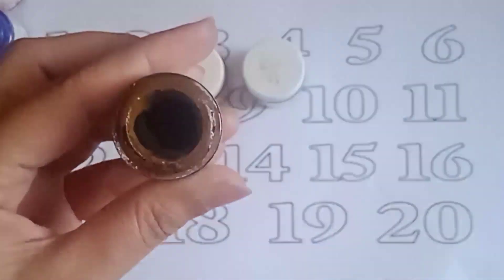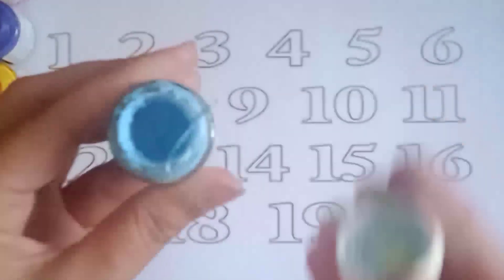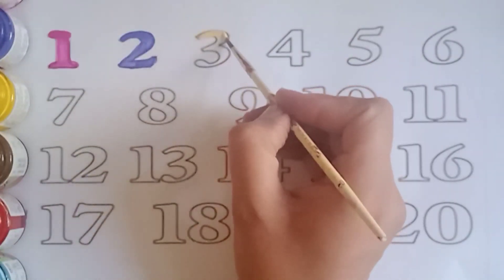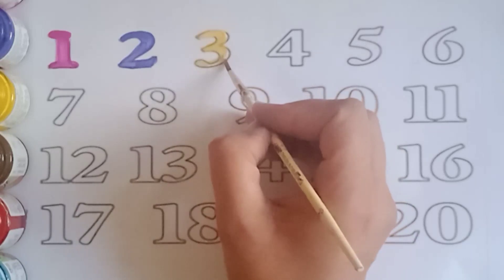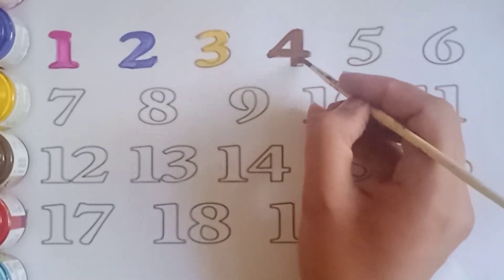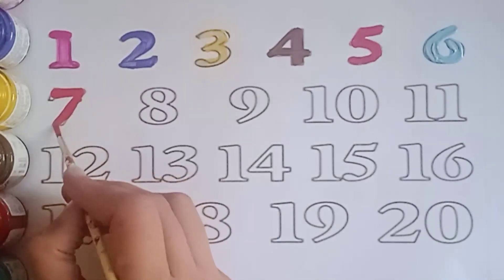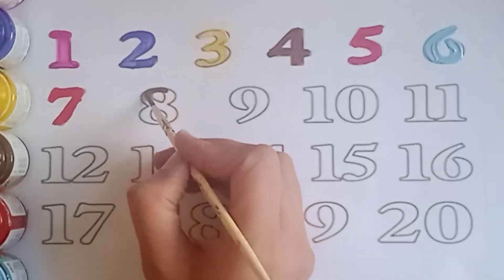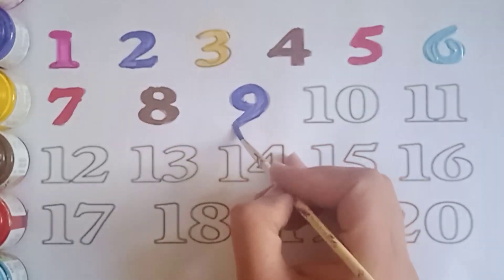1-20 numbers for kids | 1234 number song for baby | colors name | learn counting 1-100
1-20 numbers for kids | 1234 number song for baby | colors name | number song | 1234 counting, kids

1234 counting for children | 1-20 numbers for kids | 123 number song | colors name,counting for baby
1-20 numbers for kids | Number names | Number song | counting for baby | a se anar aa se aam,toddler
 alphabets

Your query

counting songs
counting numbers for kids
1-10 counting in English
counting 1-10
123 writing for children
learn numbers
learn numbers
song 1-30
learn numbers
learn colors
123 counting
1234 song
12345
number songs
number songs
number 1-100
numbers for kids
12345 rhymes
12345 kids songs
123 counting for kids
123 counting song
123 song
1 - 10 numbers
numbers recognize
how to write 1-100
numbers 1-100
abc 123
1234 Numbers
1234Number for kids and toddler
Counting Numbers
1-10 Numbers song
Write number
123 Number Counting
Counting 1-10 Numbers
Coloring
123 learning for kids
write and learn number
123 Number Counting
123 Numbers
123 learning for kids
Counting numbers
learning numbers
Learn colors
poem
videos
for kids
cartoon
123
for toddlers
nursery
videos
nursery rhymes for kids
english speaking
school
preschool
learning
education
learn
teaching
students
teacher
numeral
123
ginti
12
 one to hundred
counting 12
123 123
1 to 100
one two three
one two
123 song
123 counting
123 for kids
write number
number names
read numbers
for toddlers
for baby
for babies
for kids
for kindergarten
for children
for child
12345 kids song
12345 rhymes
cartoons
cartoon
videos
song
learning
rhymes
nursery rhymes
poem for kids
hundred
education
colours name
numbers
number counting
Genius Stage
kids creativity
kids creative
1-100
ginti
123 counting
dotted numbers